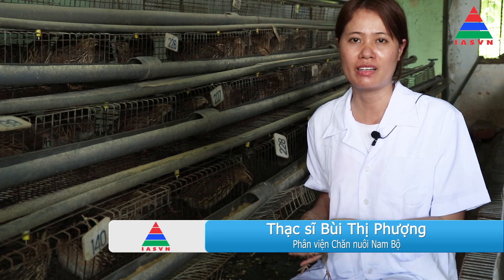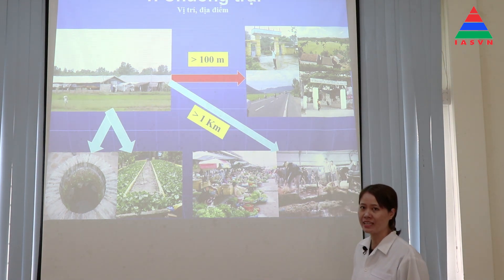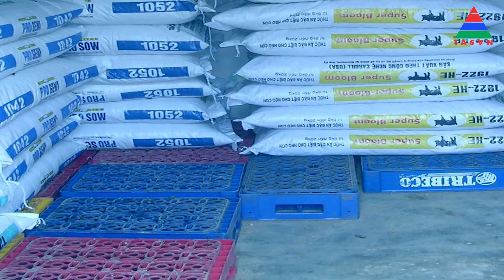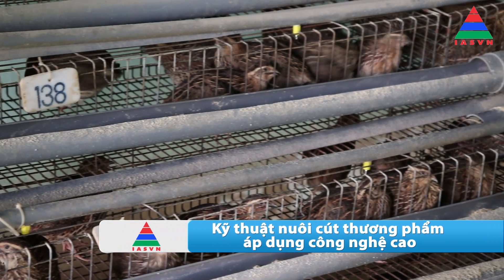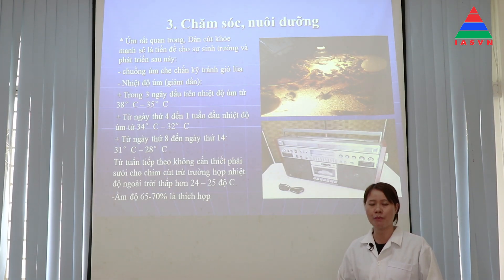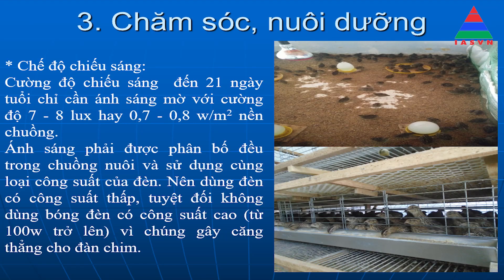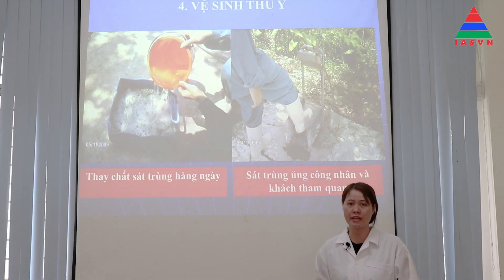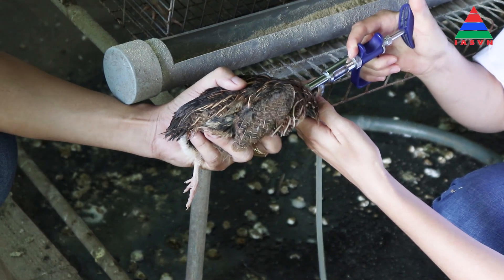Kỹ thuật nuôi cút thương phẩm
Mô hình nuôi chim cút trong vài năm trở lại đây bắt đầu phát triển mạnh mẽ. Chim cút là loài dễ thích nghi, sức đề kháng mạnh, thịt và trứng có giá trị dinh dưỡng cao nên đang trở thành hướng chăn nuôi hiệu quả. Cùng với sự phát triển chung của nông nghiệp, việc nuôi chim cút cũng có nhiều bước phát triển quan trọng về chất lượng con giống cũng như quy trình chăn nuôi. Để đảm bảo cho quá trình sản xuất được an toàn, liên tục, phát triển bền vững và có hiệu quả, chúng tôi giới thiệu tới người chăn nuôi tài liệu: “Kỹ thuật nuôi cút thương phẩm”.Tài liệu cung cấp kiến thức căn bản về yêu cầu chuồng trại và cơ sở vật chất; chuẩn bị thiết bị và dụng cụ chăn nuôi; tiến trình chuẩn bị trước khi đưa cút vào nuôi; biết cách chọn cút con và kỹ thuật chăm sóc nuôi dưỡng cút các giai đoạn tuổi; biết được các biện pháp cơ bản về vệ sinh thú y và phòng bệnh cho cút; tầm quan trọng của vệ sinh chuồng trại và môi trường. Mục đích là giúp người chăn nuôi nâng cao năng suất và tăng hiệu quả kinh tế. Tài liệu có tính ứng dụng cao, phù hợp với quy mô chăn nuôi cút hộ gia đình nhỏ lẻ và cả trang trại lớn trên toàn quốc.